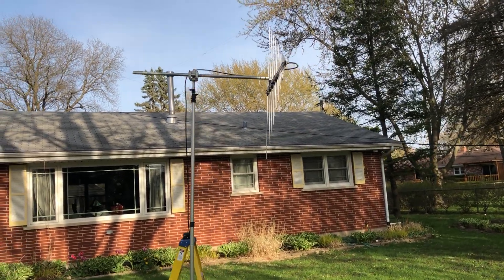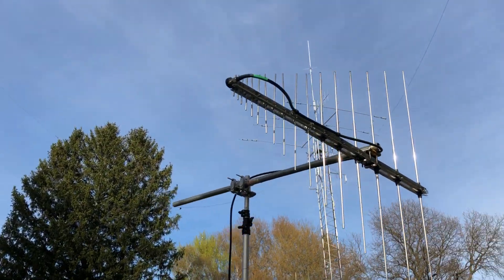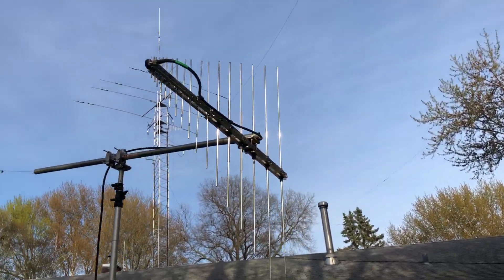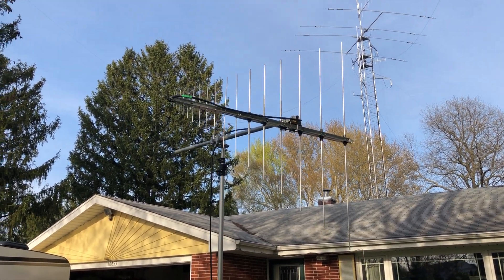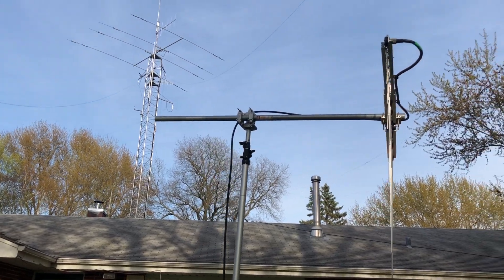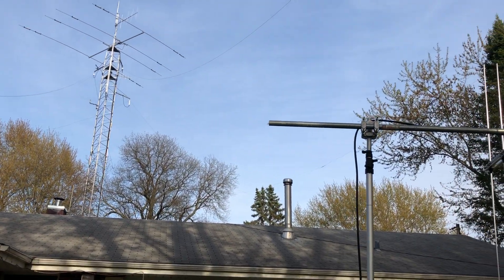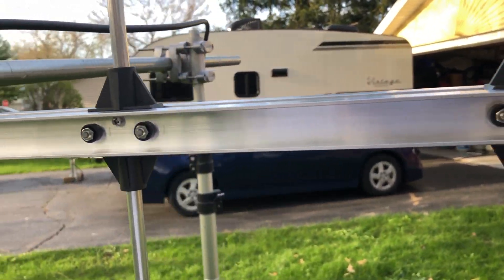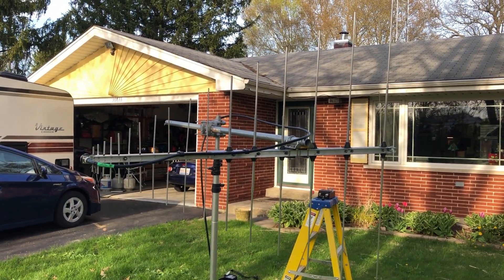Create Log Periodic Antenna CLP5130-2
For years as a ham operator I never paid much attention to Log Periodic Antennas and always went after the Yagi.  It wasn't until I took the time to understand the merits of the LPA that they became very attractive to me.  Think of it, one beam that covers 5 ham bands with one coax.  The only drawback is gain but it's still respectable for it's size.  Listen as I guide you through my discovery of what makes a LPA great.  73!  K9AT